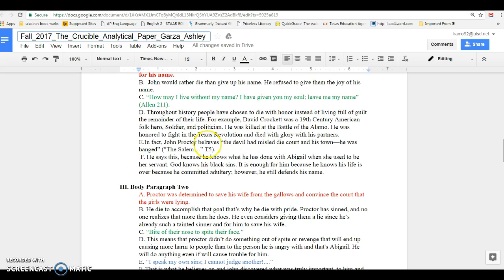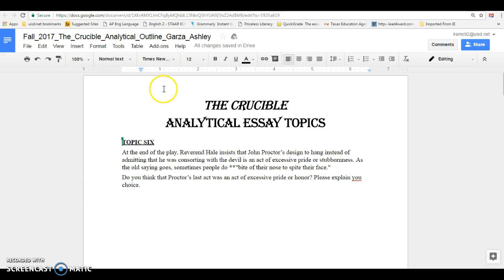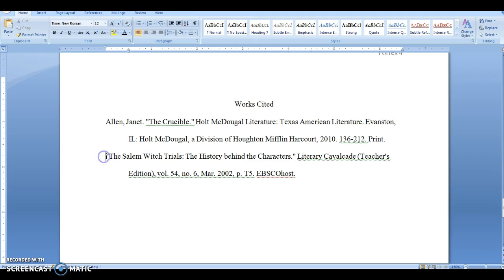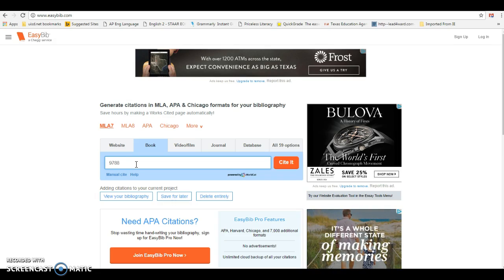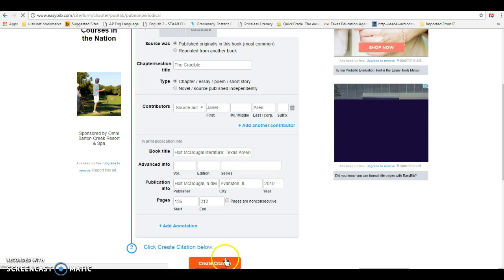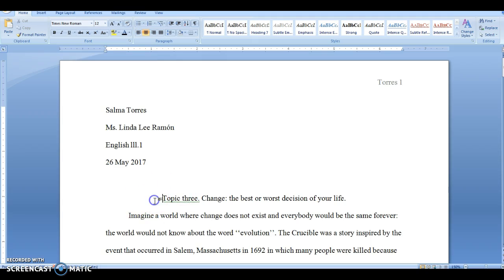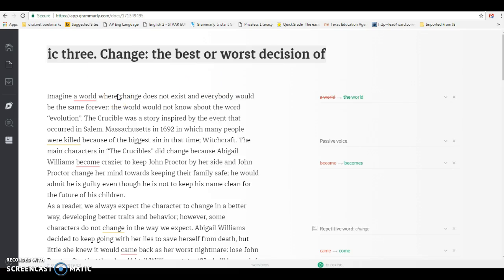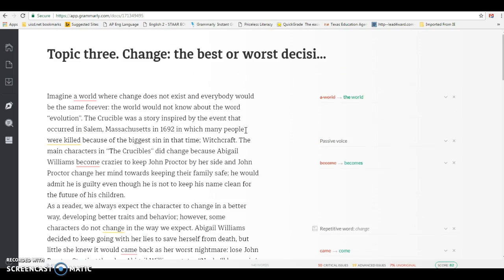Crucible Analytical Paper Part 2